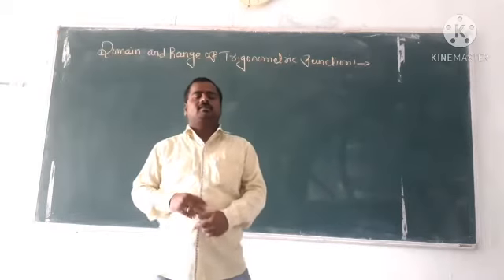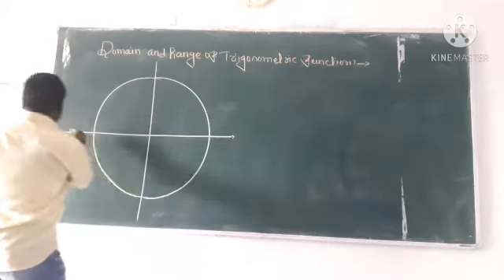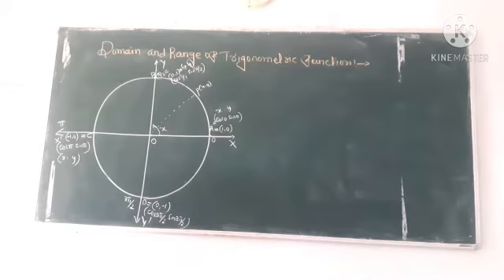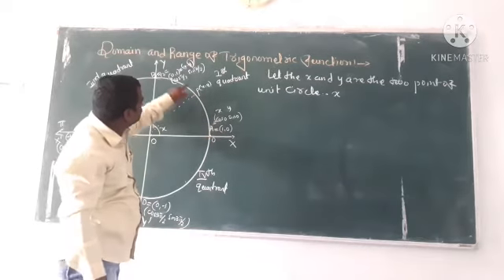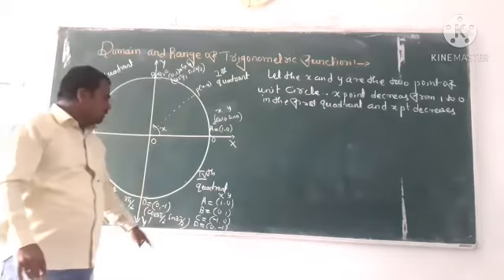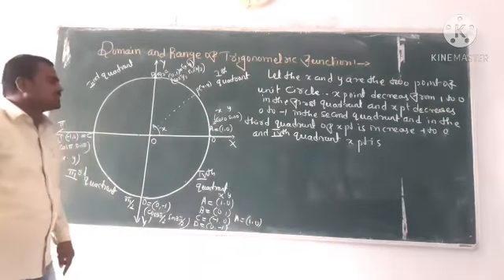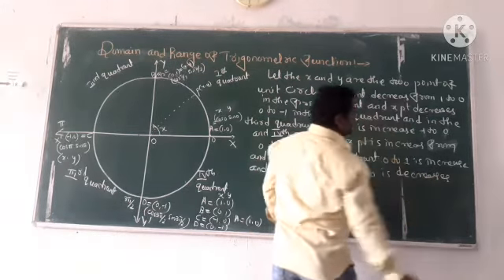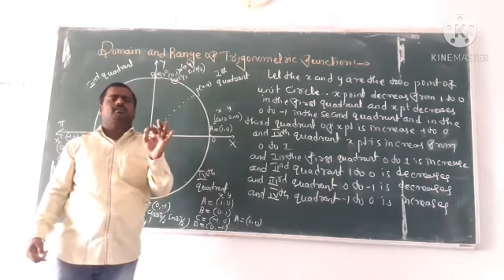puc first years Trigonometry functions domain and range of derivatives of function